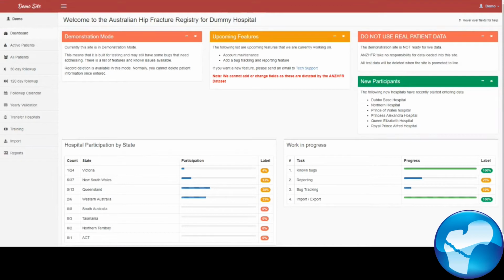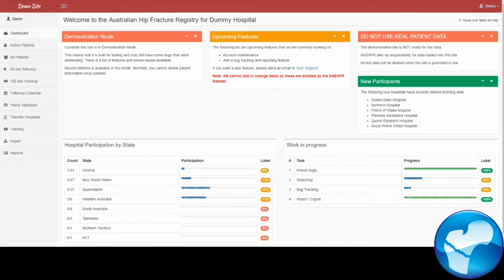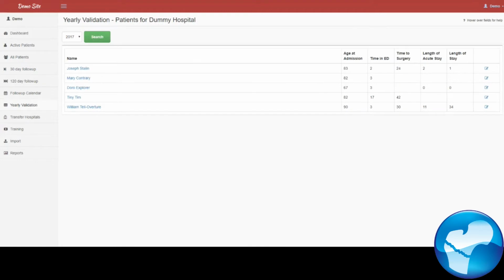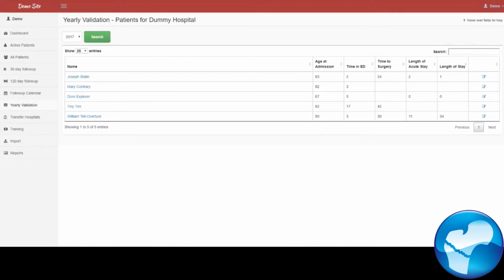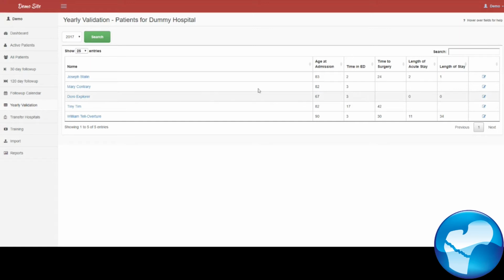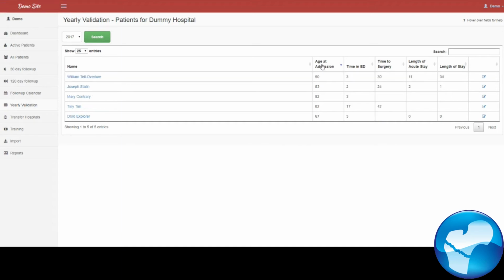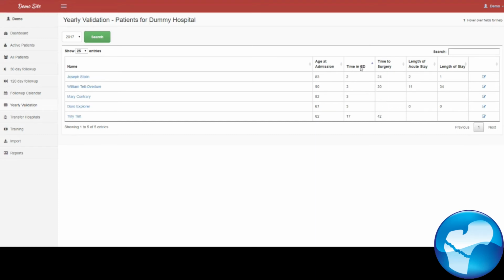Under the Surface - Yearly Validation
How to use the Yearly Validation view to find and fix outliers.